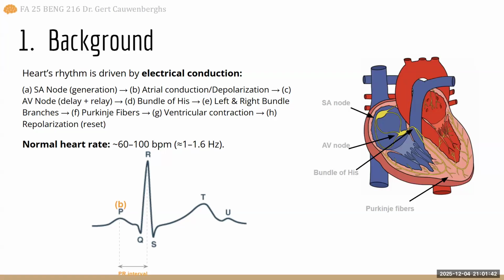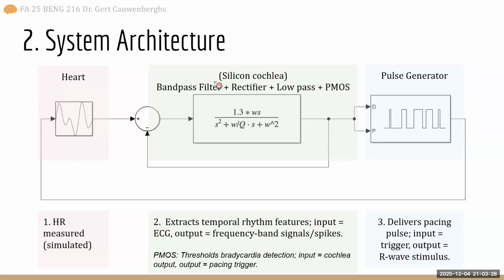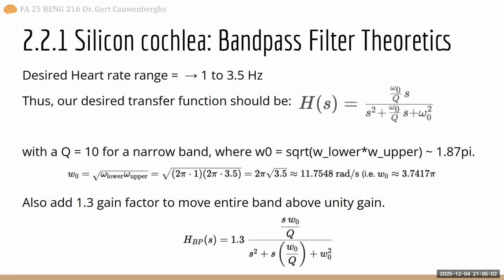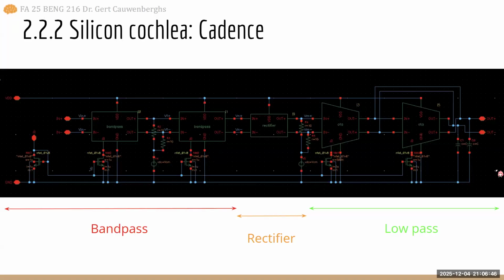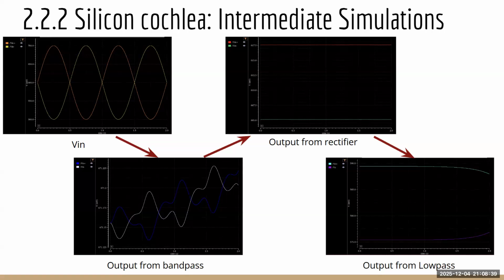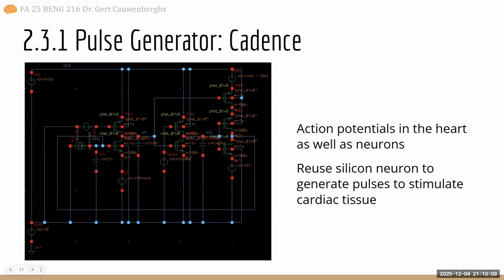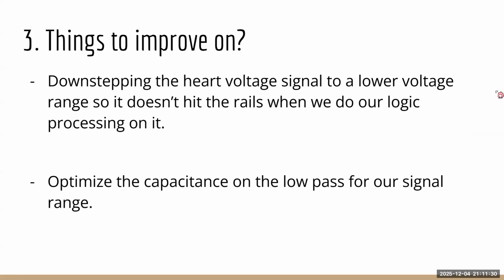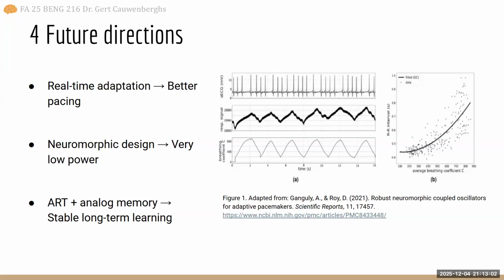A Fully Integrated Adaptive CMOS Neuromorphic Controller for Energy-Efficient Cardiac Pacing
FA25
BENG216